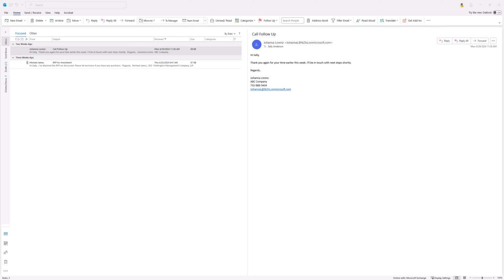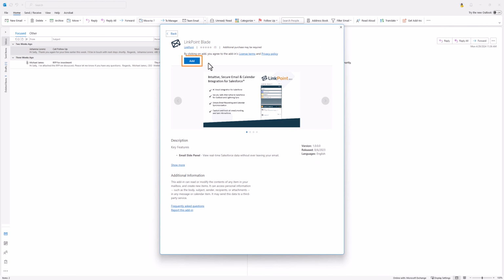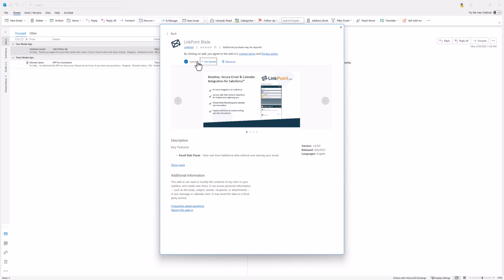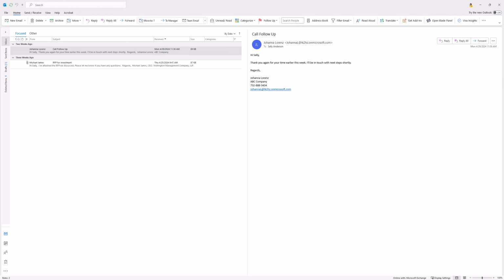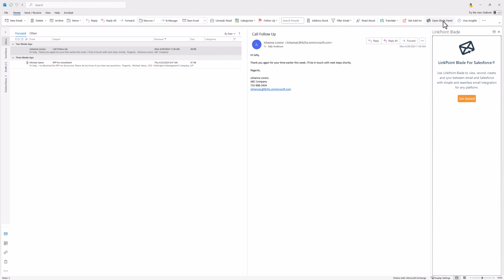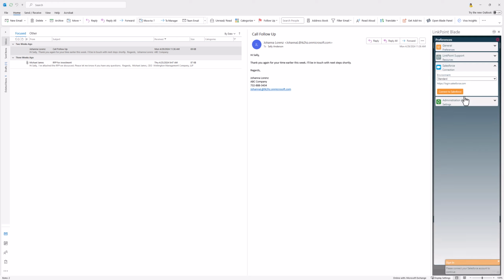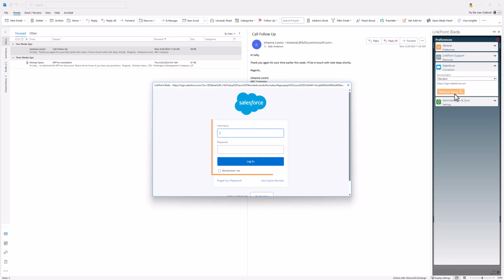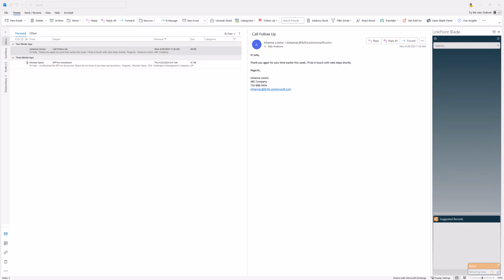LinkPoint Blade Tutorial: Installing LinkPoint Blade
This instructional video explains how to install LinkPoint Blade in Microsoft Outlook.